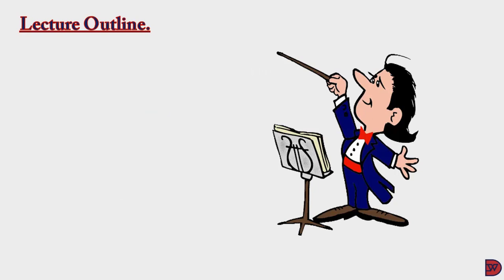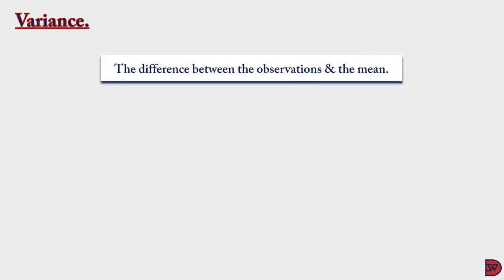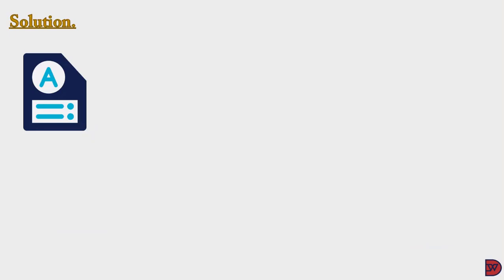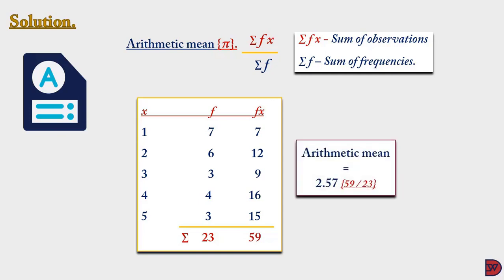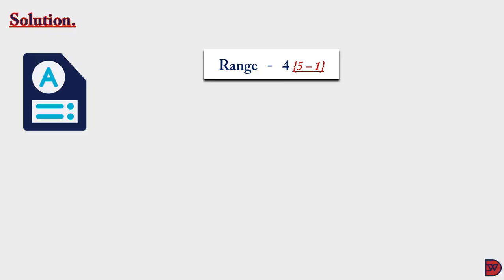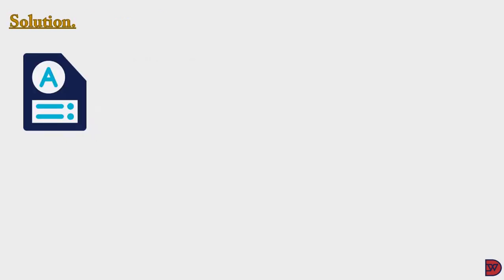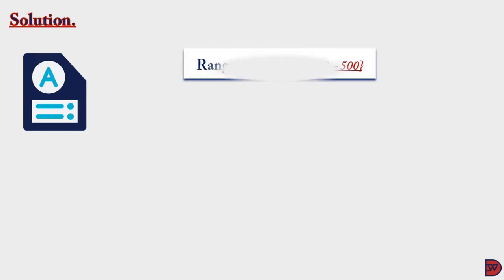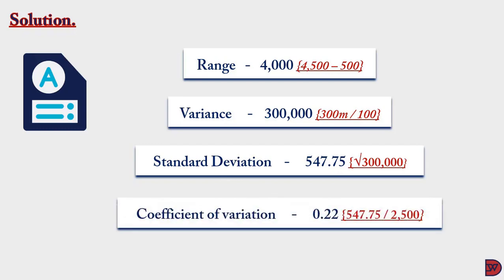MEASURES OF DISPERSION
Analysing data for effective decision making in our every day lives.